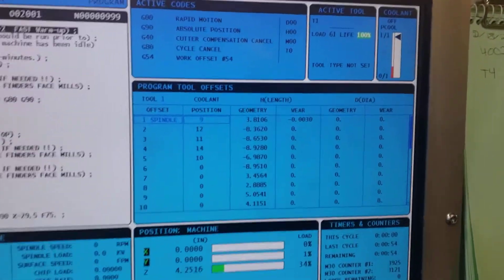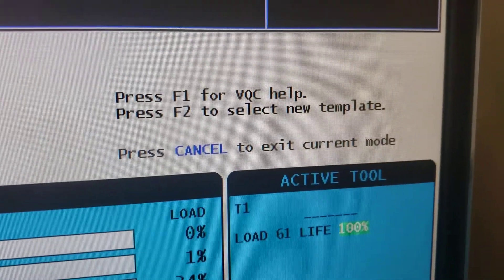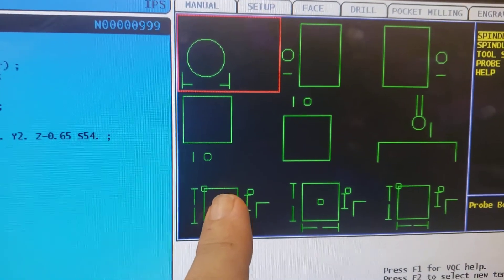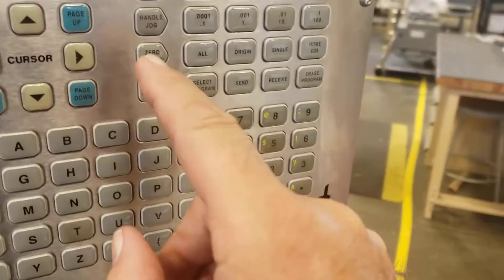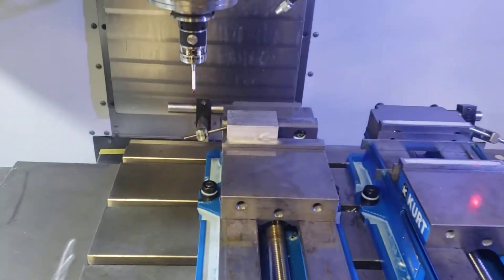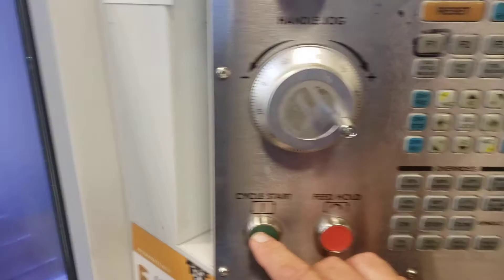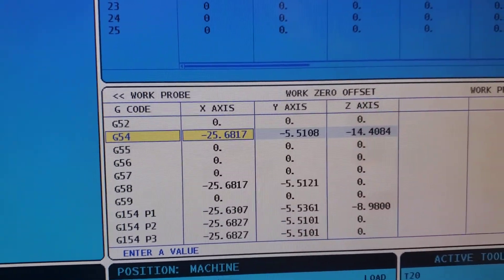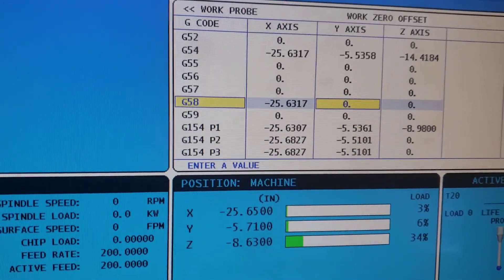STC VF2 Haas probe setup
How we use the Haas Classic control probe system